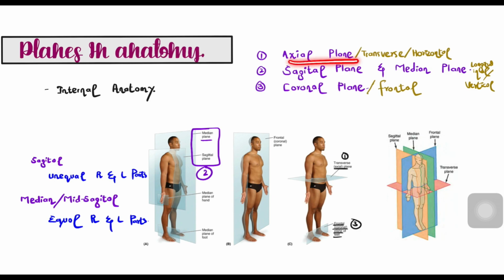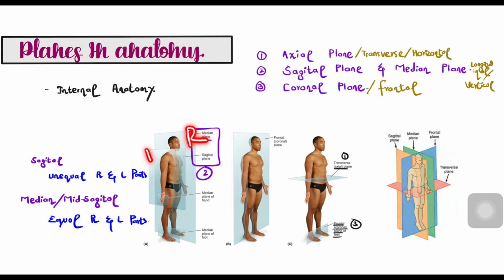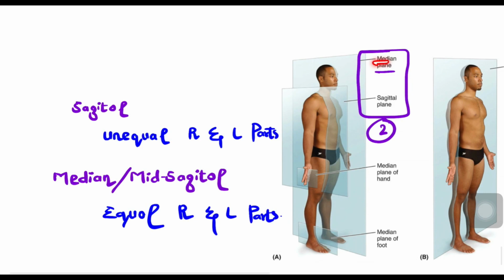Anatomical Planes & Sections